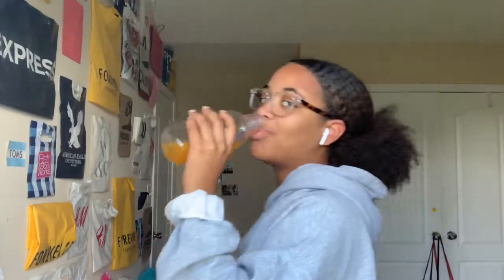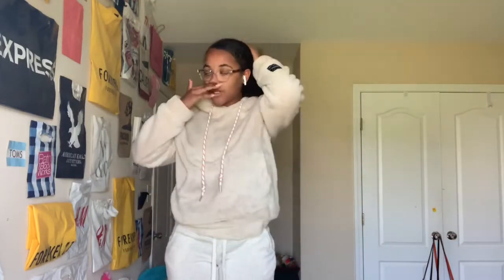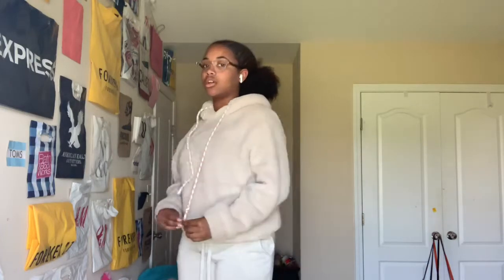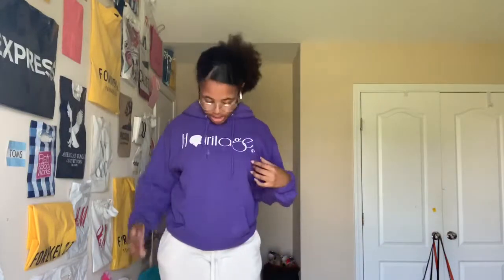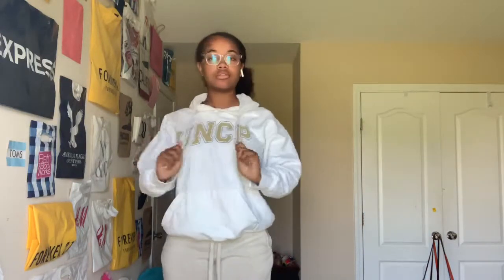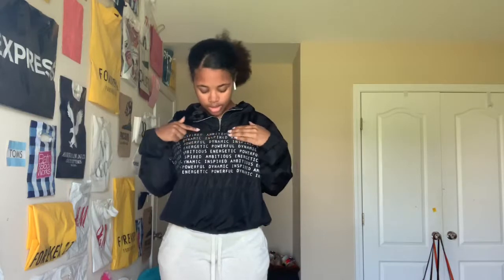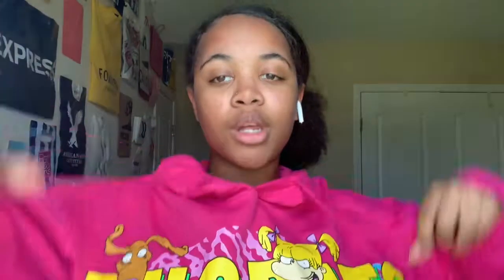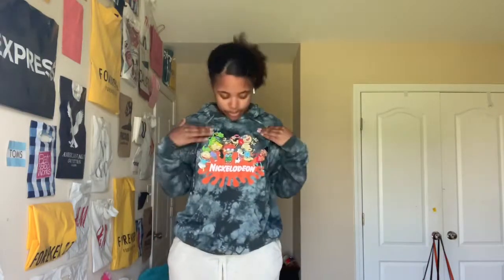MY HOODIE COLLECTION 2019‼️🔥 |akira mone’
Comment any other questions !